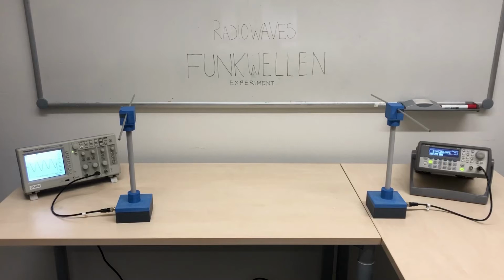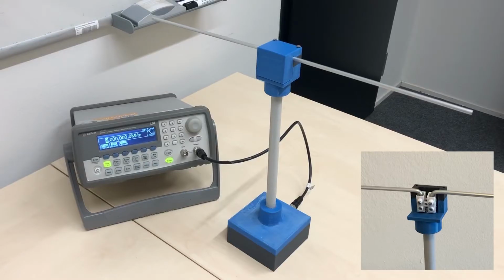Radio waves: Sending a signal between two dipole antennas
This experiment shows the transmission of a radio signal between two dipole antennas. It is demonstrated that the distance between the antennas affects the reception power and that the signal is disturbed by touching the transmitting antenna.

A transmitting antenna, consisting of two aluminium bars, is connected to a waveform generator, which supplies the antenna with an alternating current. Due to that, particles within the bars start to oscillate. Changing electric and magnetic fields are generated, detach from the antenna, and spread. These radio waves impinge on the receiving antenna and get displayed on the oscilloscope.

This is an experiment from the first-semester lecture "Electricity and Magnetism" given by Christian Bettstetter in the bachelor program "Informationstechnik" at the University of Klagenfurt, Austria.
Video made by Judith Wieser and Arke Vogell.
Text by Judith Wieser.